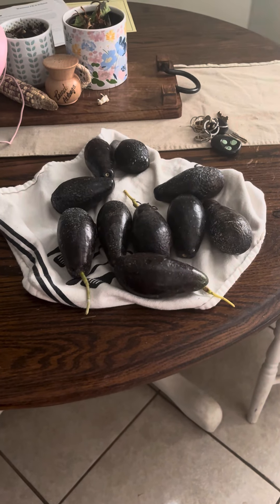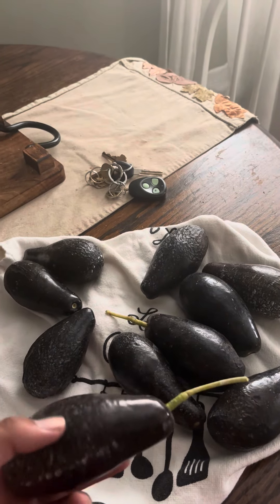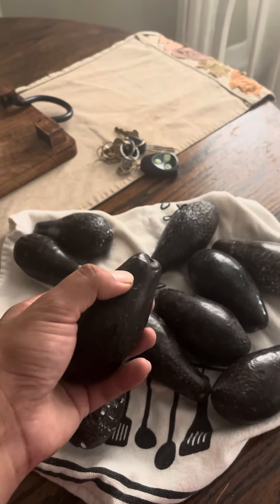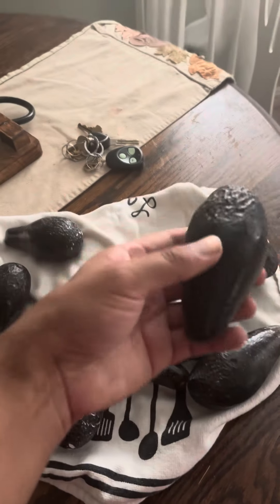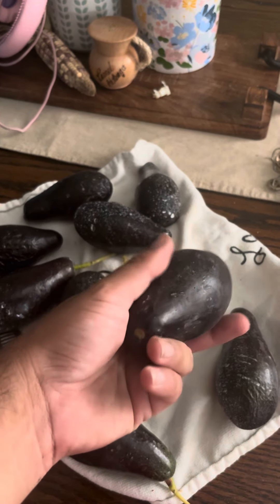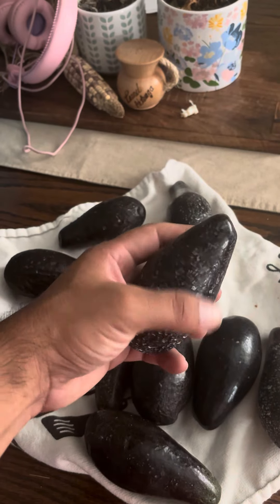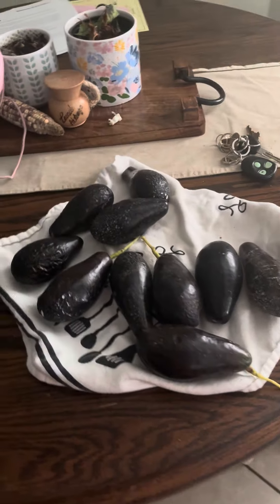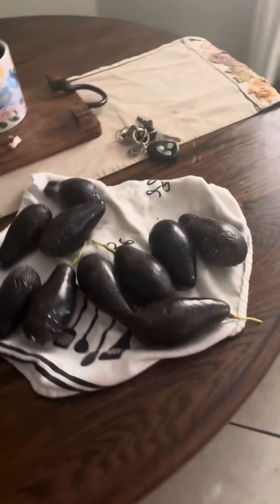Mexicola avocados 🥑 delicious 😋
FoodForest#avocado#guava#california#centralvalley